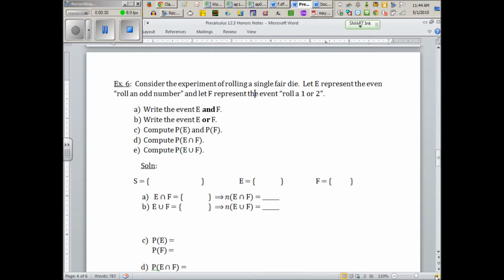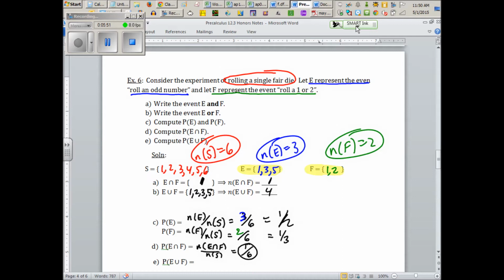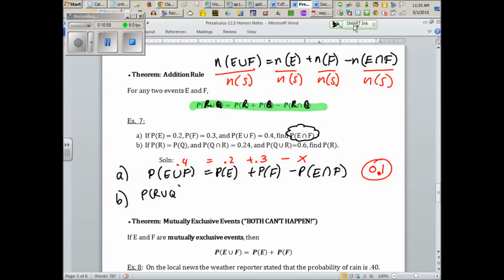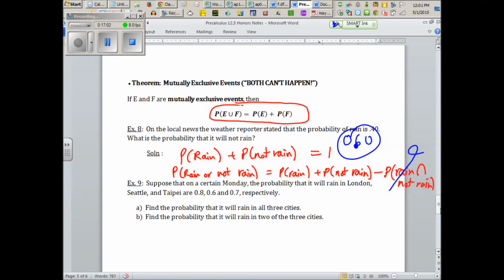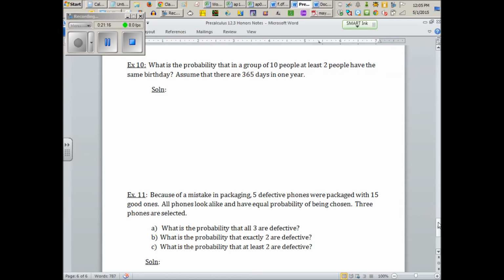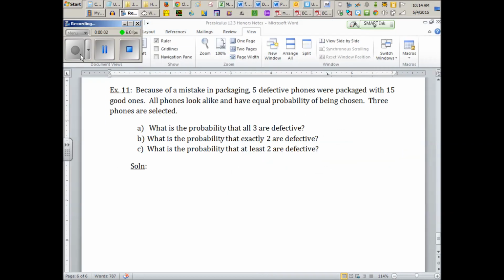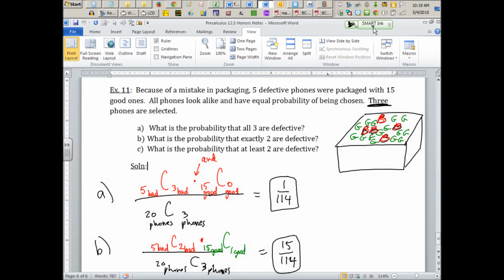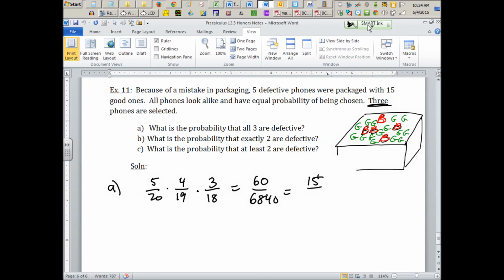HPC 12.3 Day 2